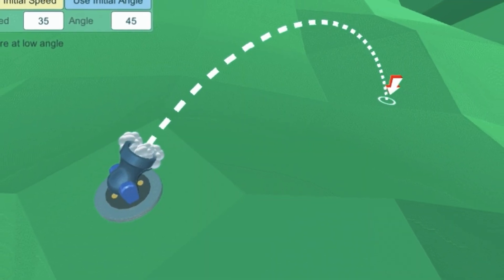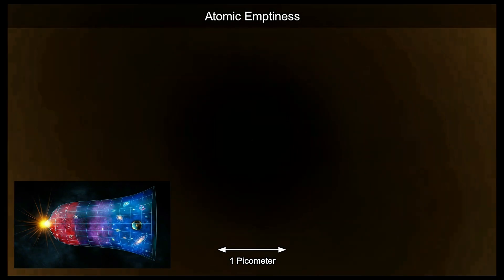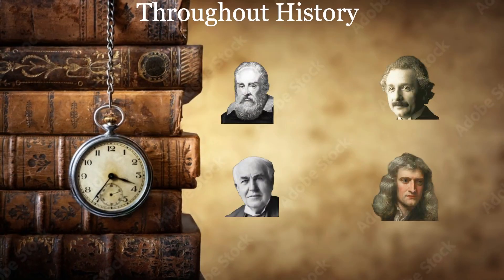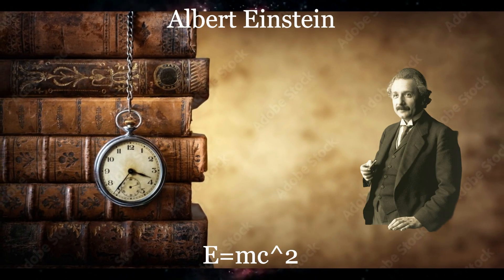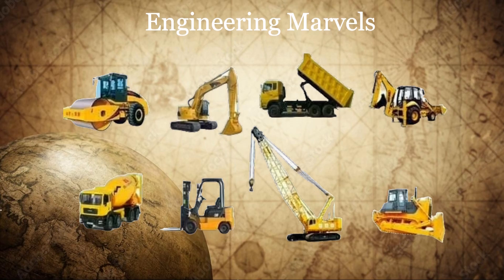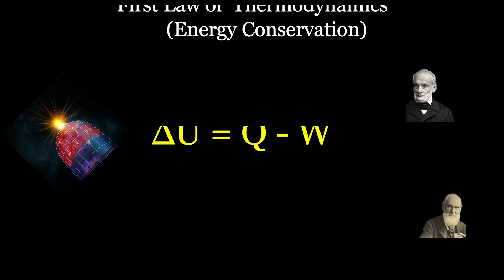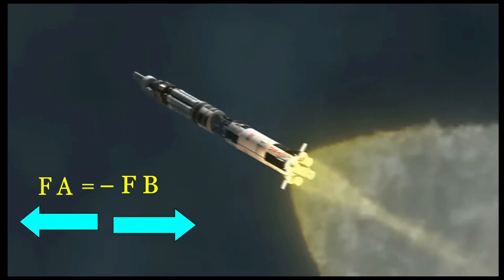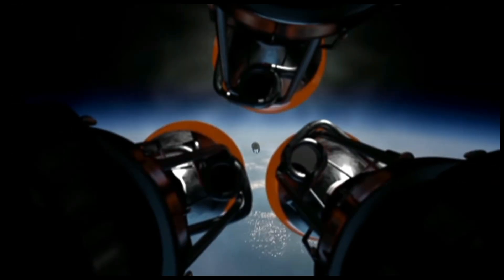The Laws of Physics | From Bang to Boom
The Science Realm of the Laws of Physics: Shaping Our World

Throughout history, brilliant minds have unraveled these laws, piece by piece. From the foundational work of Isaac Newton to the revolutionary theories of Albert Einstein, our understanding of the universe has grown tremendously. Let's delve into some of the key laws that have profoundly impacted our world:
Newton's Laws of Motion: These three laws describe the relationship between objects, forces, and motion. They explain why objects resist changes in their state of motion, how acceleration is influenced by force, and the concept of equal and opposite reactions. These laws are the cornerstone of classical mechanics, forming the basis for countless engineering marvels like bridges, airplanes, and rockets.
Law of Universal Gravitation: This law, formulated by Newton, states that every object in the universe attracts every other object with a force proportional to their masses and inversely proportional to the square of the distance between them. This invisible force governs everything from the movement of planets around the sun to the tides on Earth. It's the reason we stay grounded and why artificial satellites stay in orbit.
Thermodynamics and Rocket Propulsion:
 * First Law of Thermodynamics (Energy Conservation): This law states that energy can neither be created nor destroyed, only transformed from one form to another. In a rocket engine, the chemical energy stored in the propellant is converted into thermal energy (heat) during combustion. This hot gas then expands through the nozzle, converting thermal energy into kinetic energy (the high-speed exhaust). This kinetic energy of the expelled gas creates a thrust force that propels the rocket forward according to Newton's third law of motion (for every action, there is an equal and opposite reaction).
 * Second Law of Thermodynamics (Entropy): This law states that in a closed system, entropy (disorder) tends to increase over time. While not directly used for propulsion, it's important in rocket engines. Ideally, we want the maximum energy from the propellant to be converted into the ordered, high-velocity motion of the exhaust. Inefficiencies in the combustion process or heat loss through the engine nozzle increase entropy, meaning some usable energy is lost as wasted heat.
These are just a few examples, and the exploration of physics continues. New discoveries, like the theory of relativity and the laws of quantum mechanics, have further expanded our knowledge and opened doors to groundbreaking technologies. From GPS navigation to nuclear power, our understanding of the laws of physics has shaped the modern world in profound ways.
The study of physics is not just about solving equations; it's about unlocking the secrets of the universe and using that knowledge to improve our lives. As we continue to explore the vast realm of physics, the possibilities for shaping our future seem limitless.

laws of physics, Newton's laws of motion, law of universal gravitation, thermodynamics, energy conservation, entropy, rocket propulsion, classical mechanics, quantum mechanics, scientific discovery, technological advancement